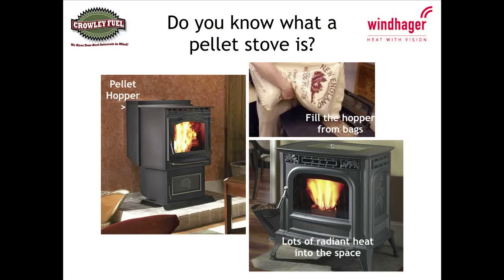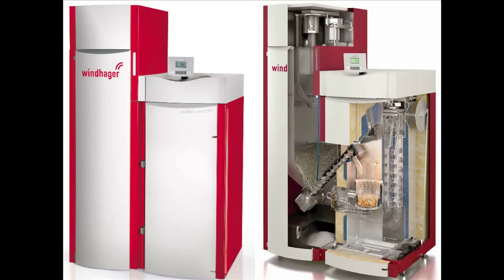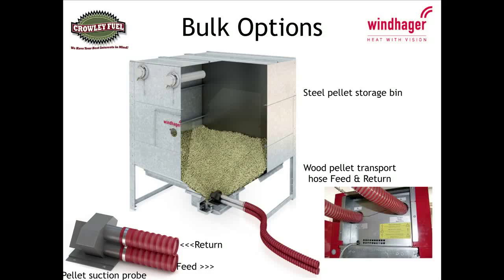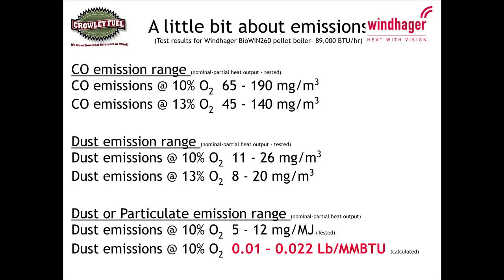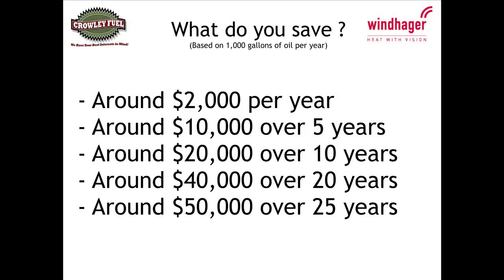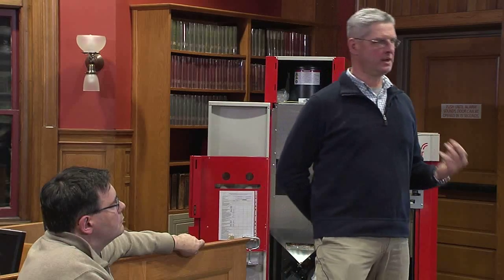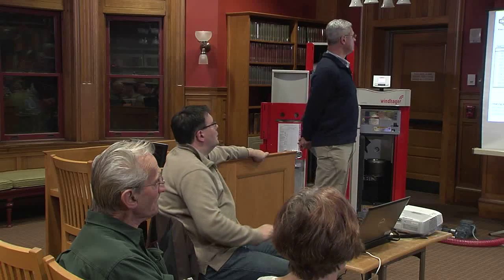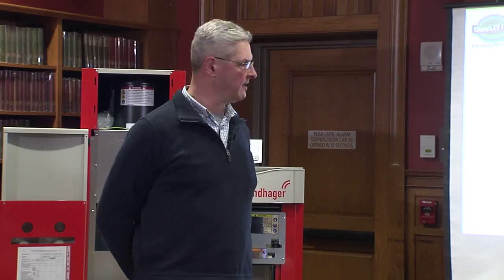Windhager Whole-House Pellet Heating System Info Session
Bob LaFlamme, owner of Crowley Fuel Co. and Marc Caluwe of Windhager North America demonstrate the benefits of a Windhager BioWIN wood pellet heating system in your home. The Windhager system is capable of heating your whole house and hot water using wood pellets, which can be delivered in bulk to your home and automatically fed into the boiler so there are no bags to carry and very little maintenence required. or call .